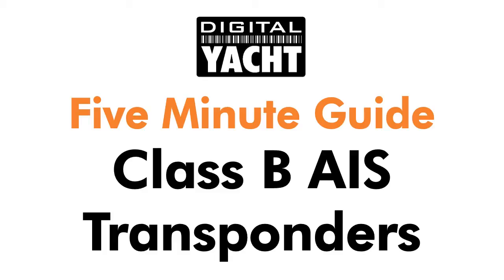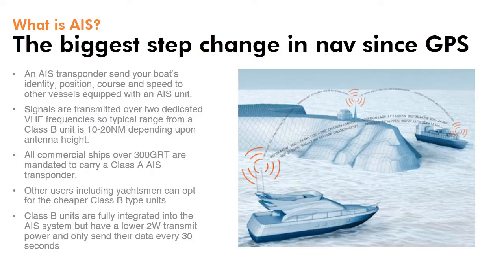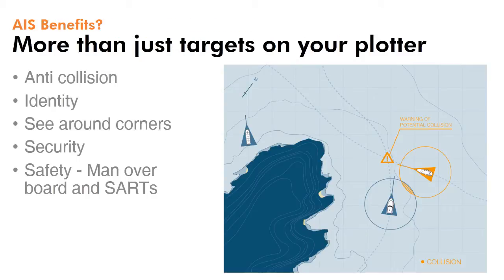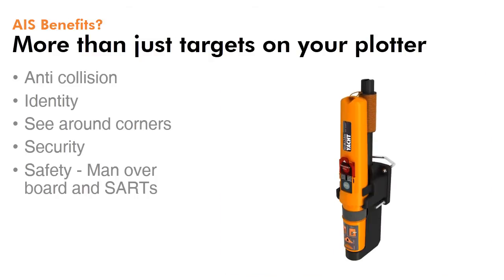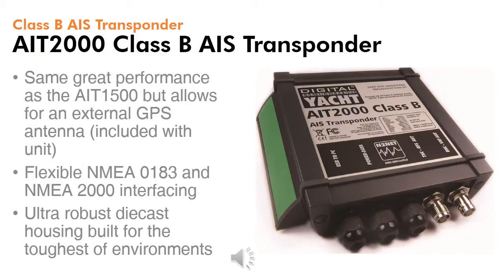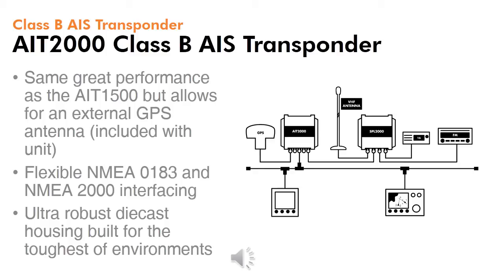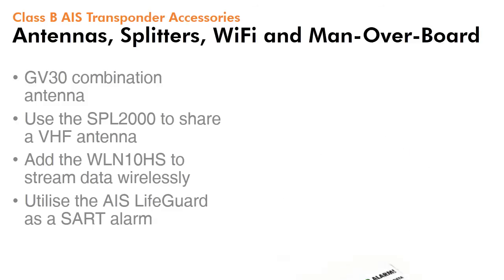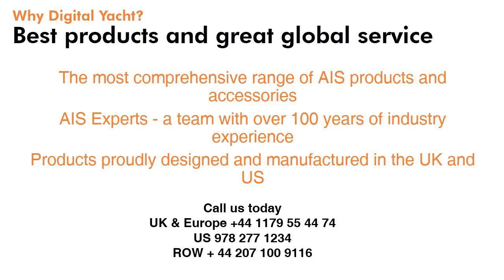Class B AIS Transponders - A 5 Minute Guide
Looking to install a Class B AIS then watch this 5 minute guide from Digital Yacht.  What is AIS and how to choose the right transponder for your boat.  Quick overview too on the AIT1500, AIT2000 and AIT3000